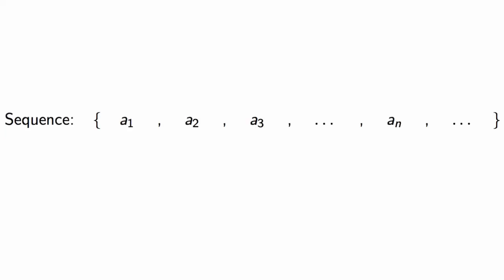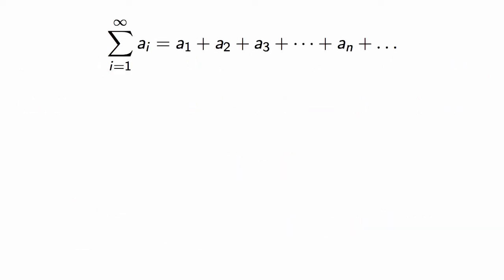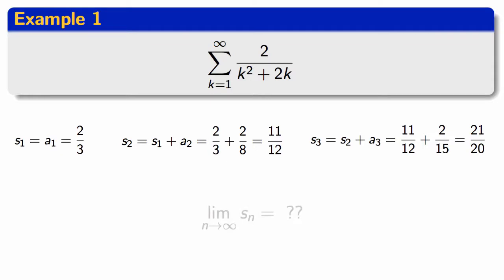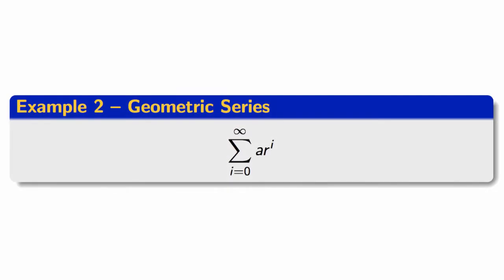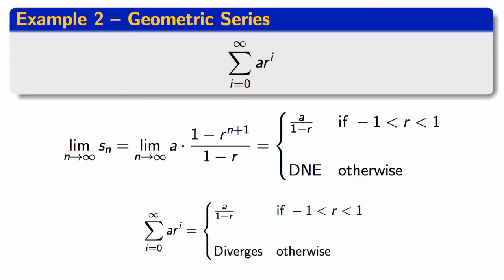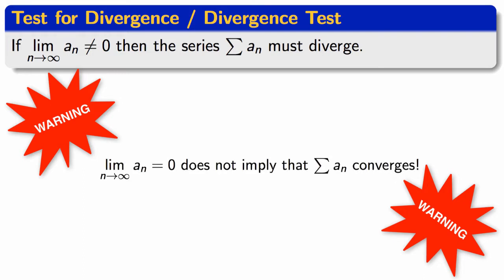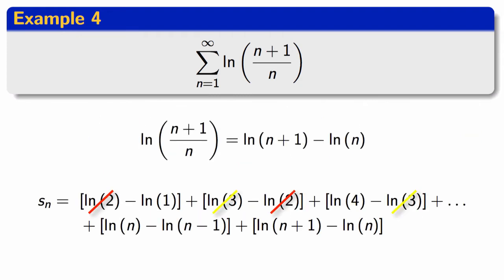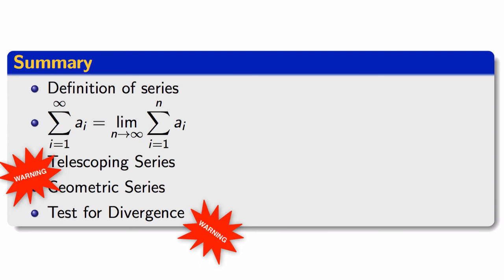Series - Introduction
Video created by Bennet Goeckner.